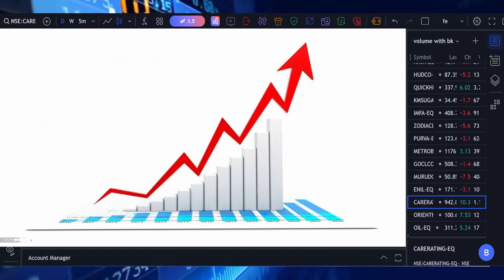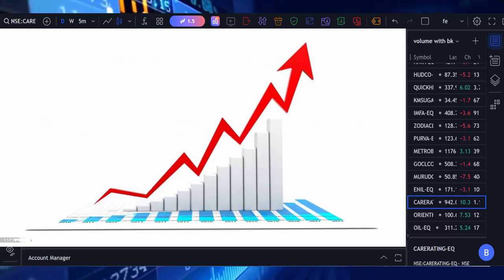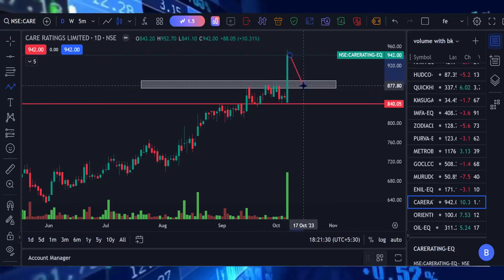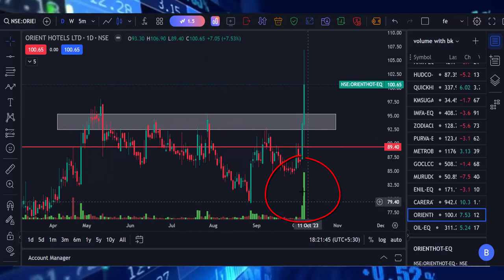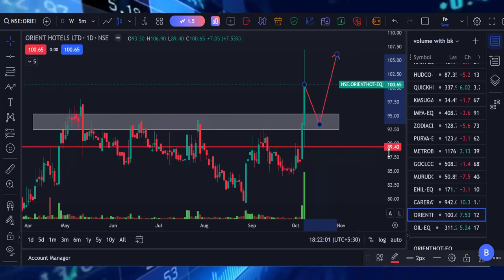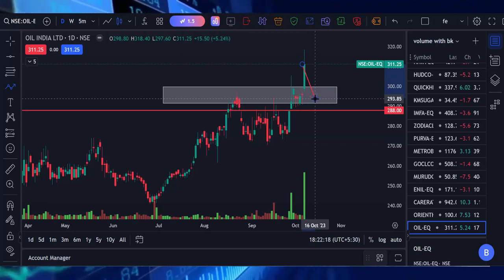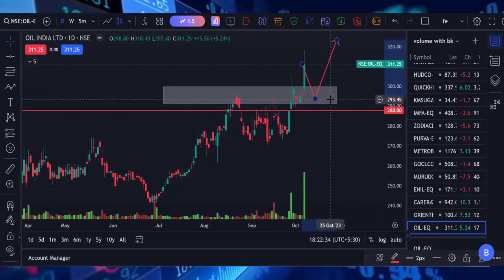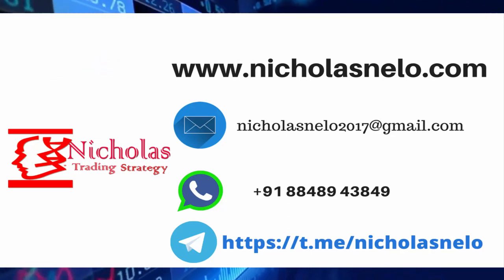Stocks Breaks Resistance With High Volume | Day 14